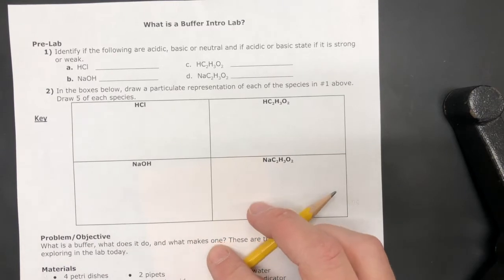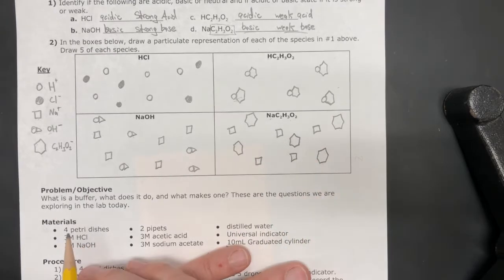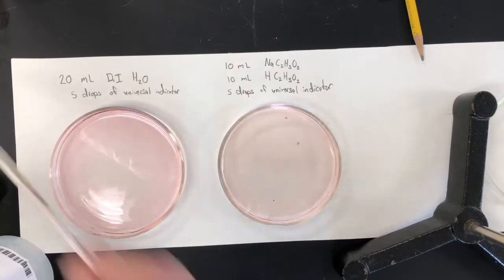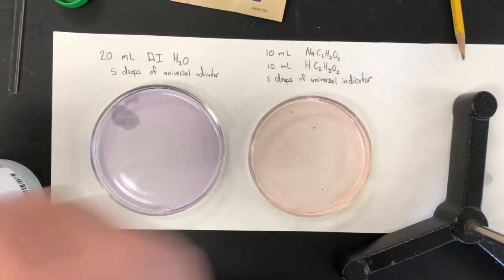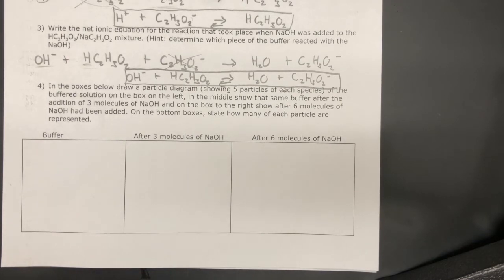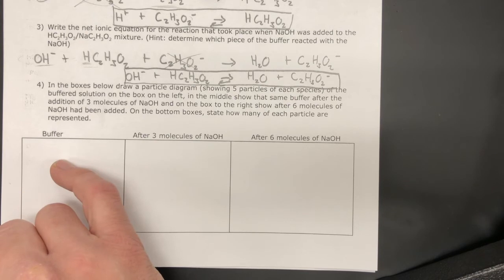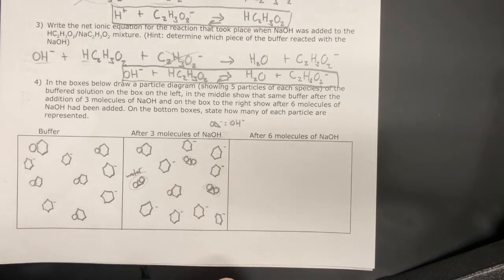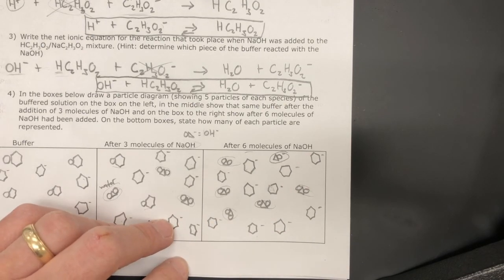What is a buffer intro lab?